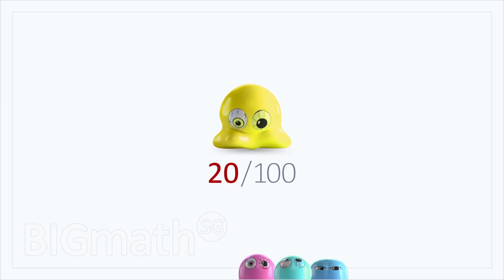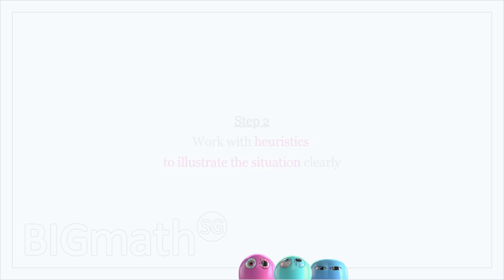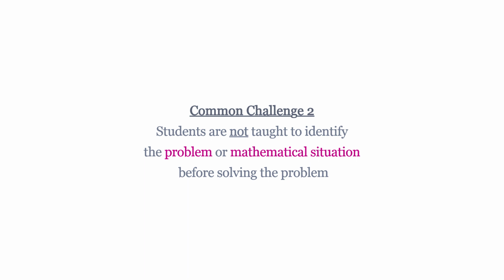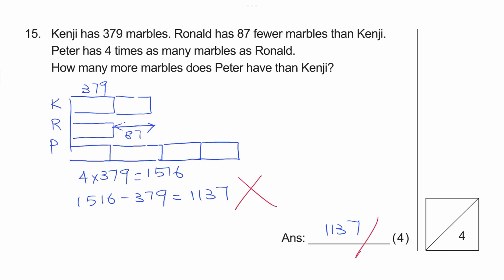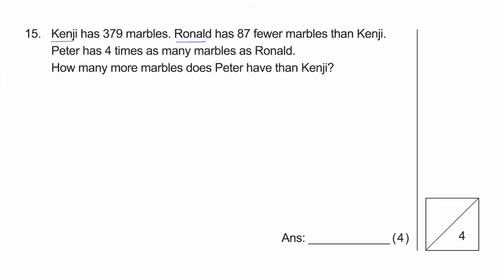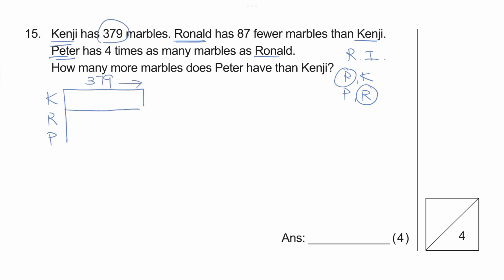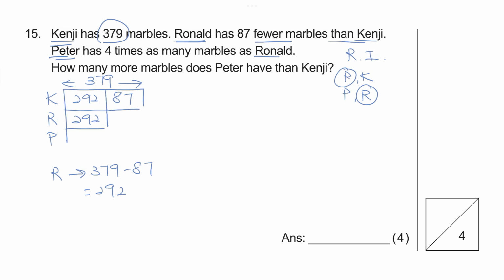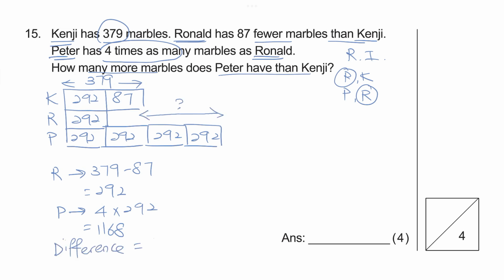What is Heuristic Math Problem-Solving? A Guide for Parents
In this video, we dive deep into the world of heuristics in math problem-solving for primary school students.

Discover the common challenges young math learners face and how heuristic strategies can empower them to conquer these hurdles.

We provide a step-by-step example and a detailed solution to illustrate the power of these problem-solving techniques. Watch and equip your child with essential math skills for success.

WHAT IS BIGMATH?
BIGMath.SG is an interactive Primary Math website for Problem-solving Mastery.

❤️ FREE Lessons for Your Child?